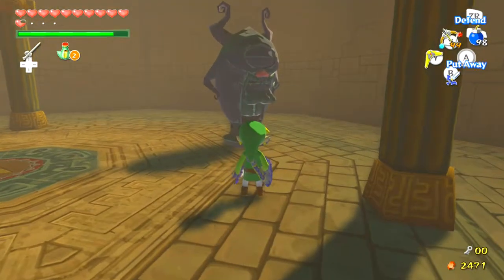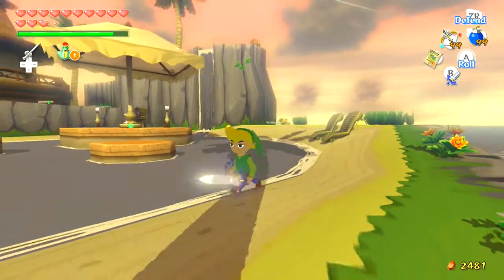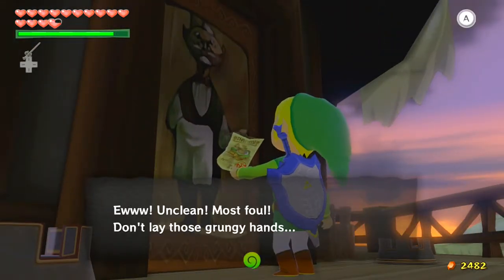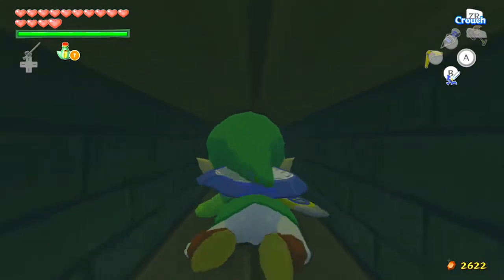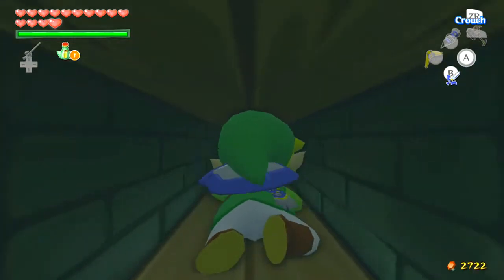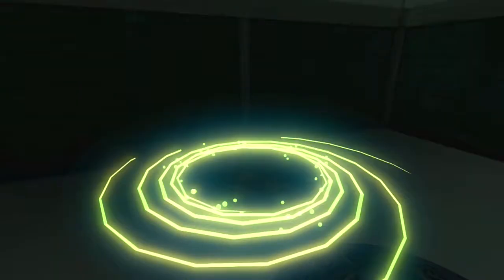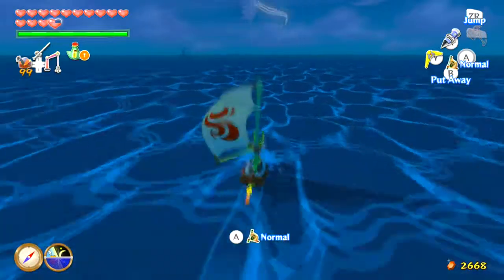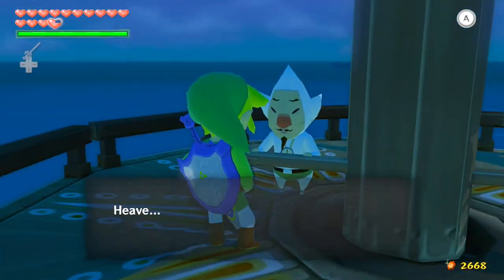Let's Play! - The Wind Waker HD Episode 37: Take A Bath In The Main Room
Areas/Squares Explored:
Tower of the Gods
Private Oasis
Tingle Island

The Legend of Zelda: The Wind Waker is the tenth installment of the Zelda series. It is the first Zelda game for the Nintendo Gamecube released on March 24, 2003 and on Wii U on October 4, 2013. It is notable for being the first game in the series to employ cel-shading. It also differentiates from other Zelda games with its massive overworld, the Great Sea, which must be explored using a boat, the King of Red Lions. It is an indirect sequel to Ocarina of Time, taking place several hundred years after the events of the previous games. The Wind Waker was the fourth best-selling Gamecube games of all time. It included a pre-order bonus disc, which features Ocarina of Time and Master Quest.